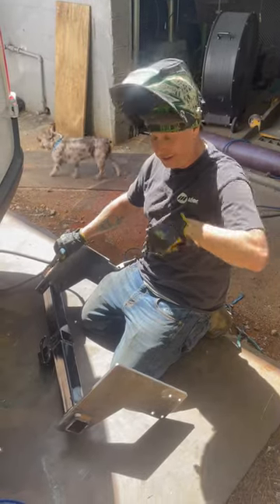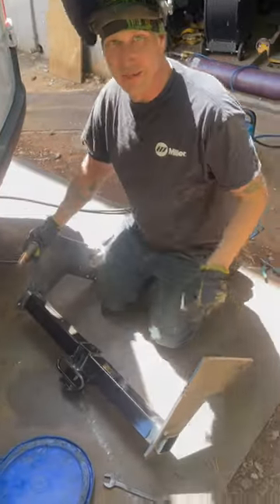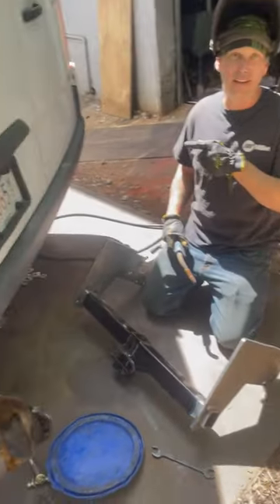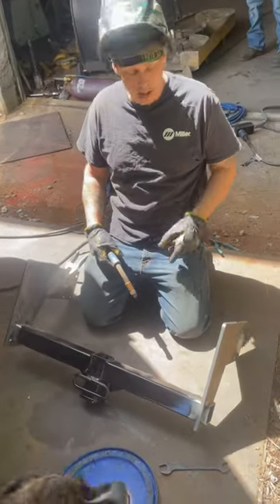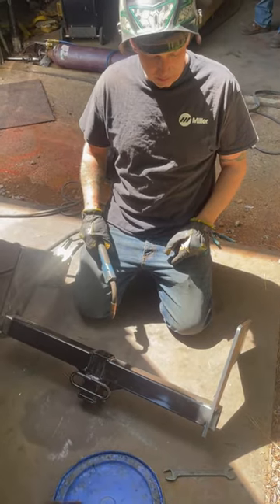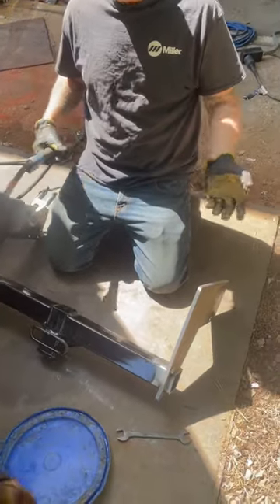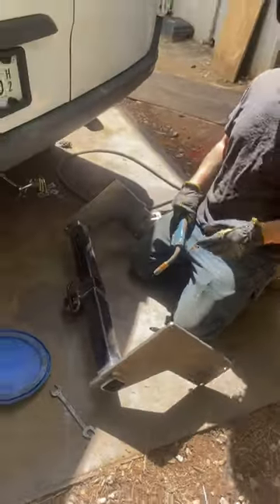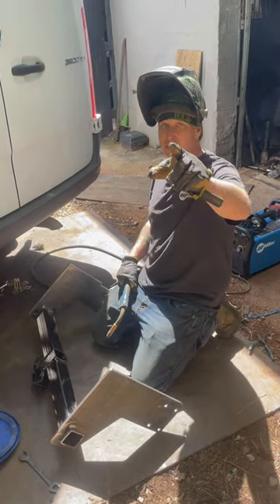Custom Trailer hinges welding construction ￼